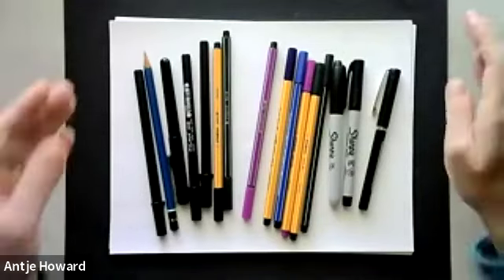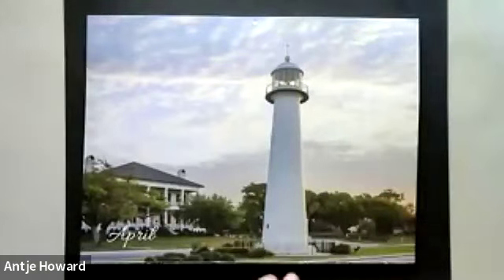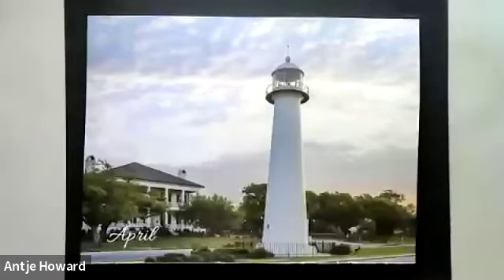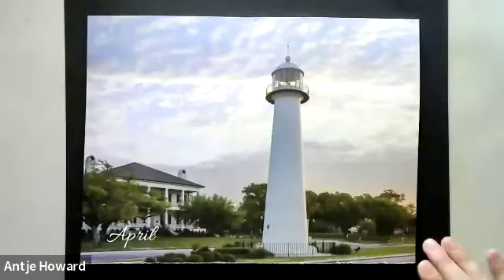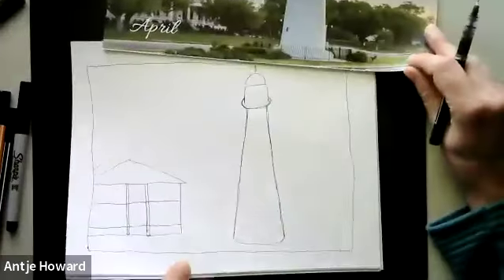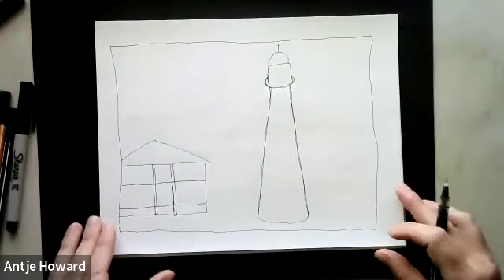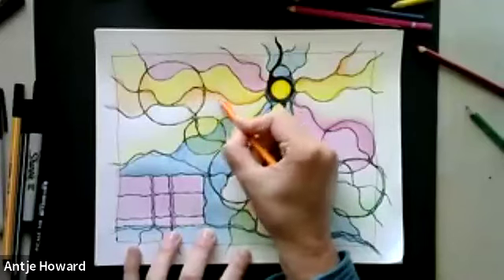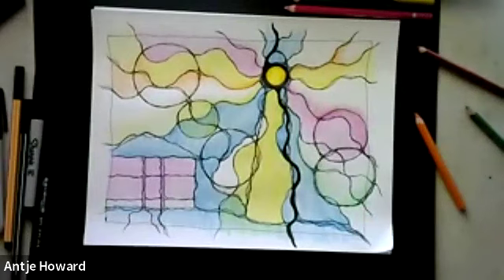Intro to NeuroSketching - with Neurographica teacher Antje Howard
Recording from live workshop on May 12 2023
And please share your drawing in my Facebook Group or tag me @NeuroArtProject